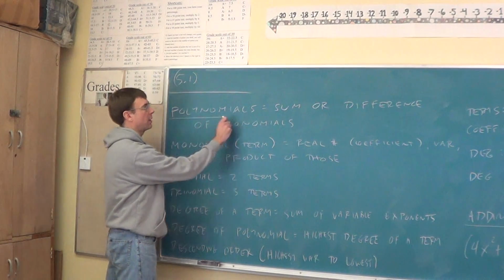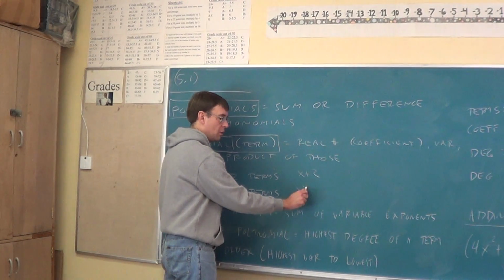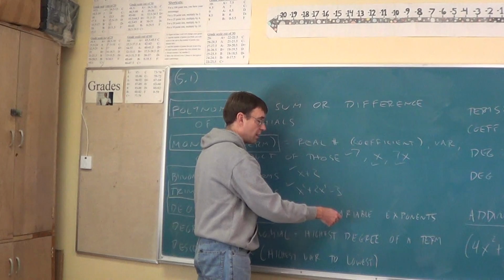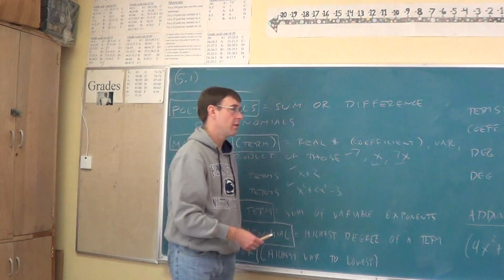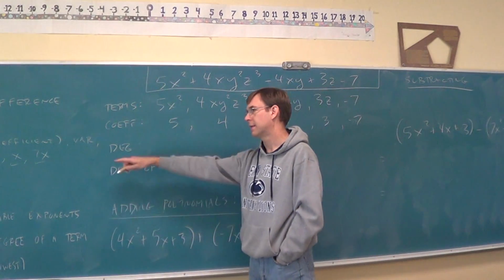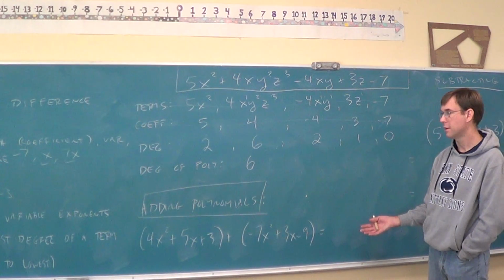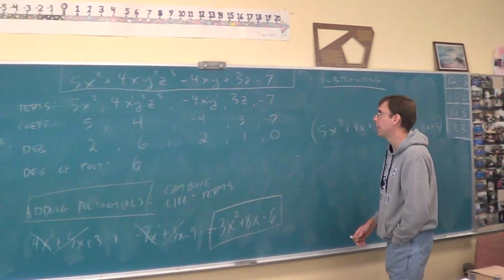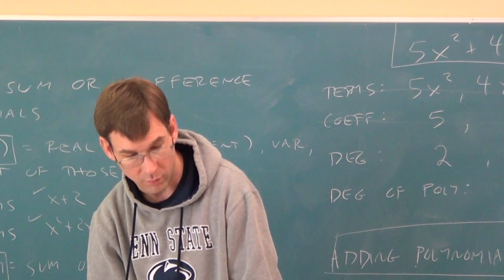Algebra 2 Video, 5.1